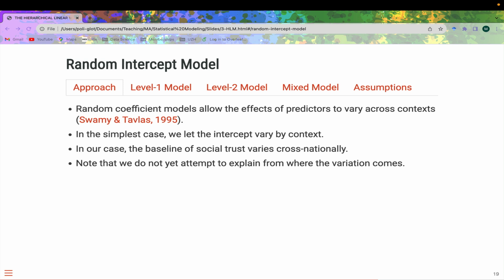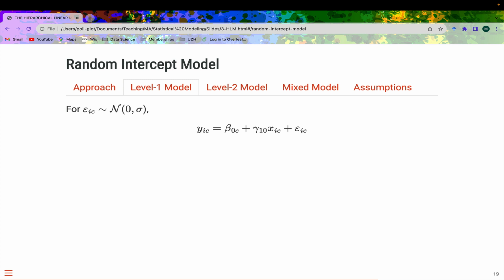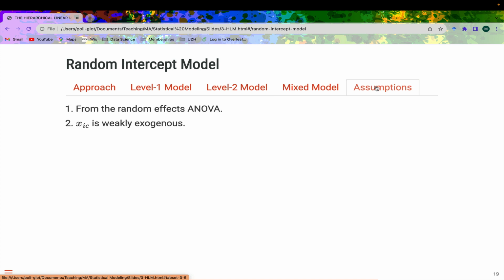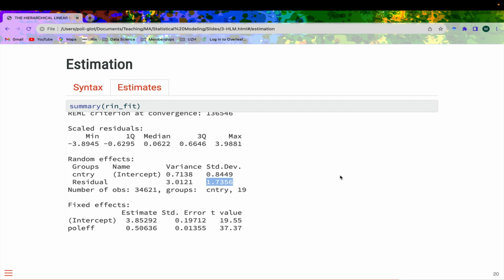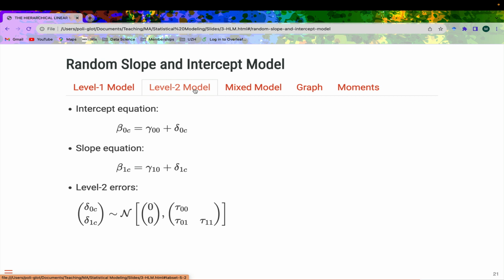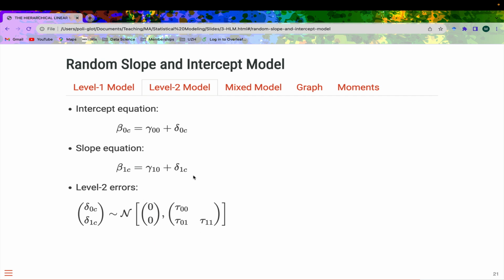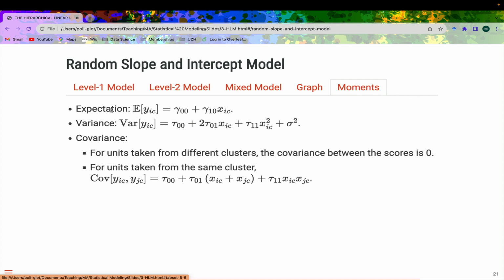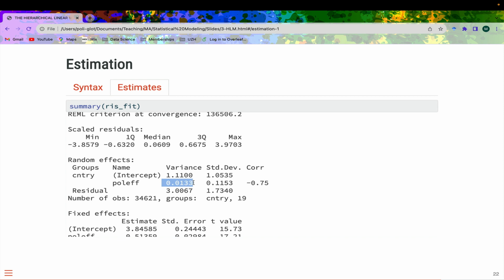Random Coefficient Models